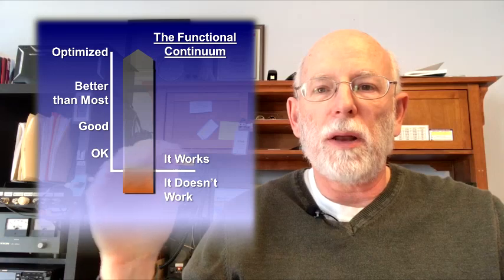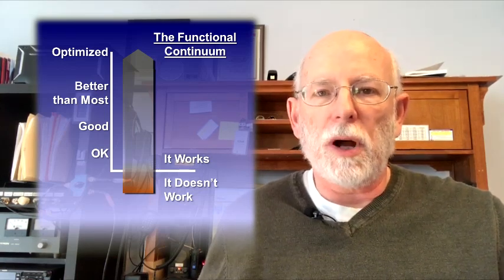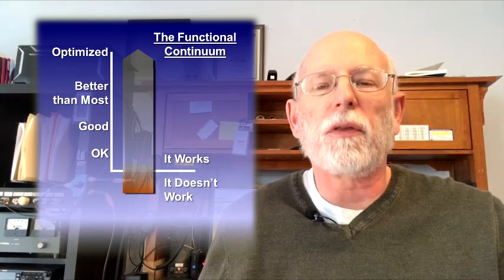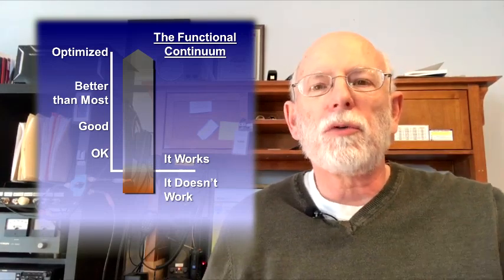Ham 101 Episode 6: Doing Your Research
Ham 101 is a series devoted to helping new hams get connected into the amateur radio hobby.
This episode will help you do research before purchasing equipment.
Leave us comments below or provide suggestions for future episodes.